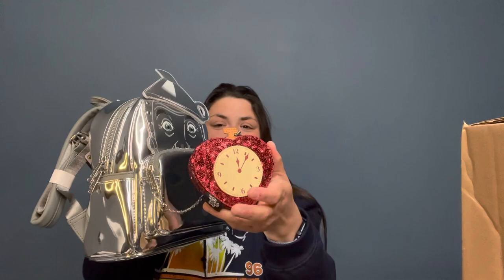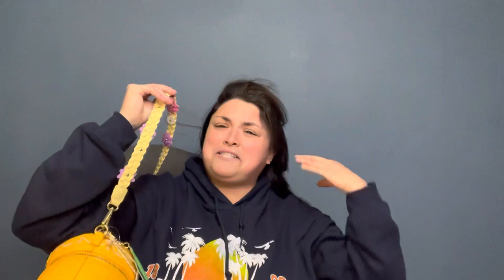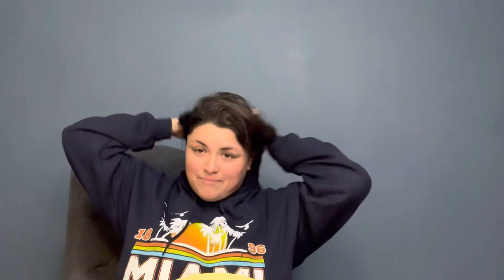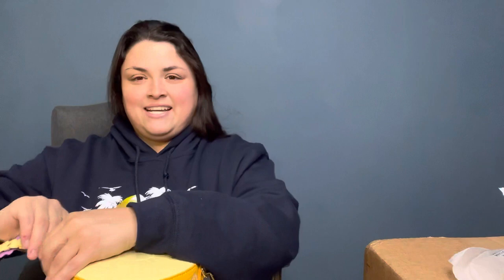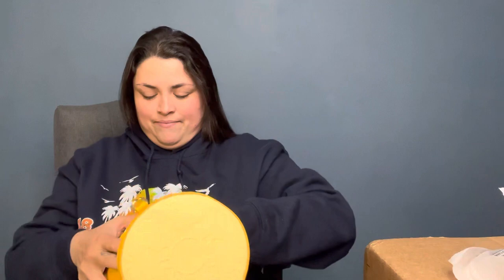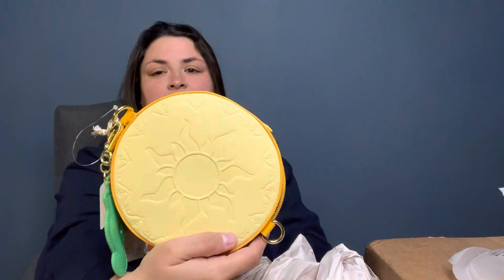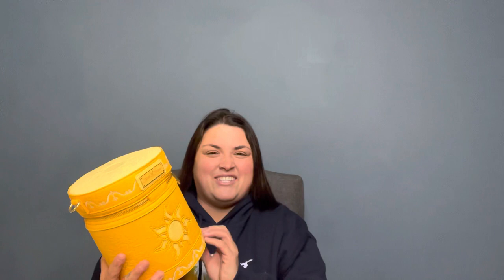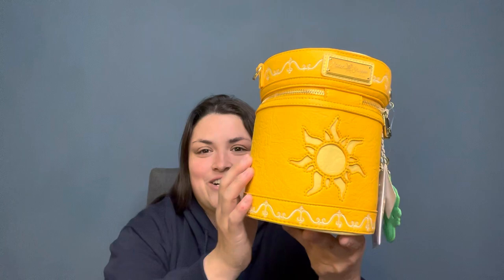New Loungefly UNBOXING part 2. | Rapunzel’s lantern glow crossbody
Welcome to video #2/3. Today I am unboxing the Stitch Shoppe Rapunzel’s lantern glow crossbody bag. Prepare yourself for a wild ride 😳